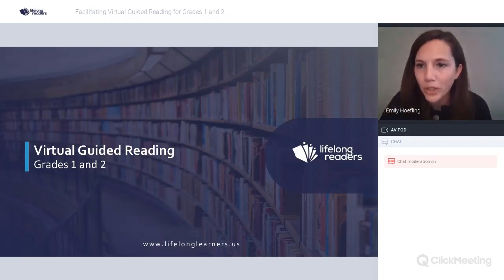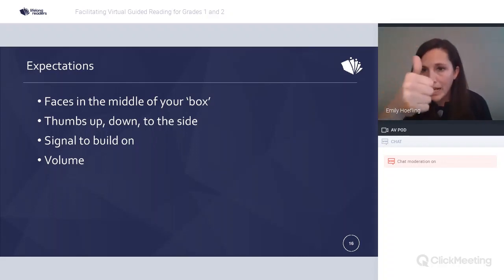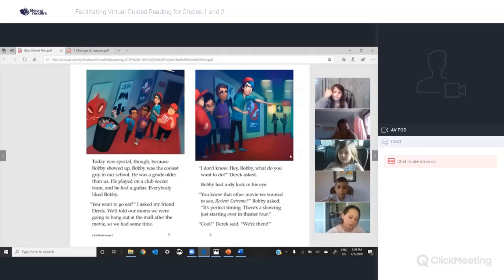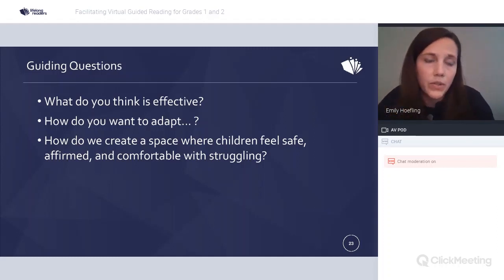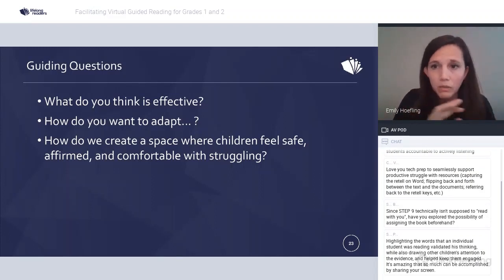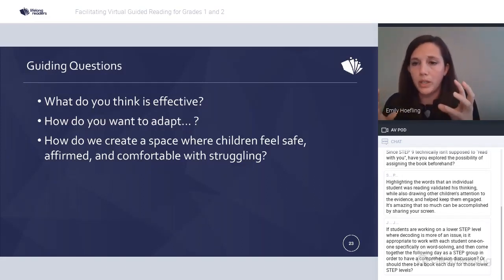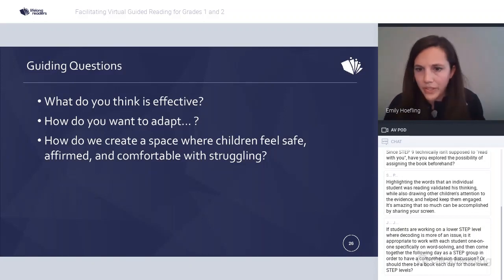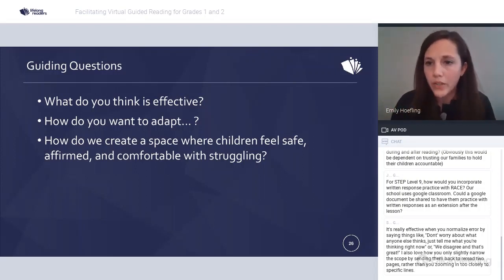Virtual Guided Reading: Webinar (1st Grade & 2nd Grade)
Watch Emily Hoefling and Rachel Shin present a webinar on virtual guided reading in 1st grade & 2nd grade. This webinar covers key strategies and tips that will help you accelerate reading growth and encourage a love of reading during distance learning.  This webinar focuses on F&P Levels G-M and STEP Levels 5-9.

FOR EASY NAVIGATION
0:00 Introduction
7:17 Planning
8:20 Setting Expectations
9:01 Before Reading
14:36 During Reading
18:29 After Reading
1:01:54 Closing
1:06:31 Q&A

FREE DIGITAL MATERIALS (We want to help during COVID)
*Free for two teachers from every school

We are Lifelong Readers. We help schools teach reading well, so that kids love it.  To do that, we've designed a K-4 Guided Reading Curriculum and a K-2 Phonics Program; both built to empower teachers, inspire a love of reading, and give teachers everything they need to teach top-notch lessons, every day.